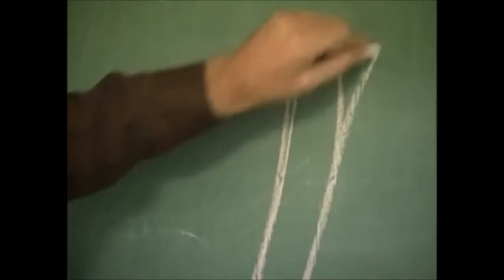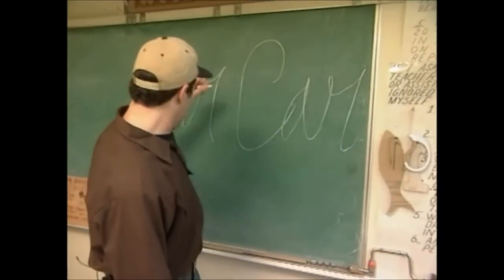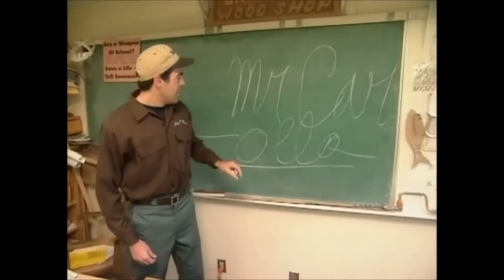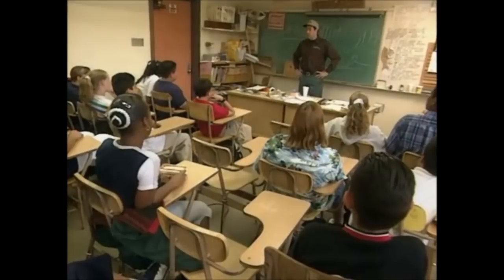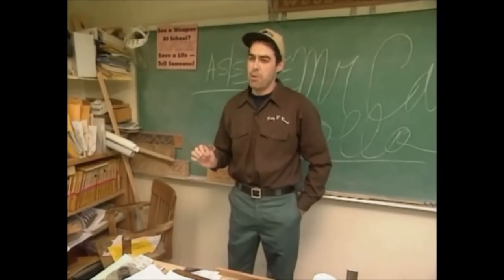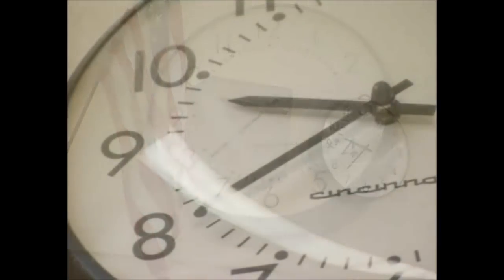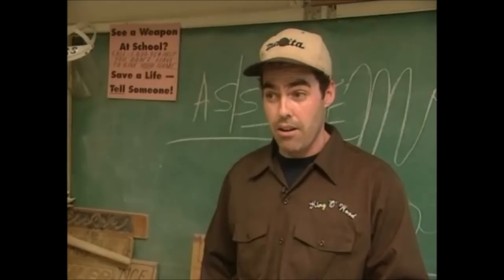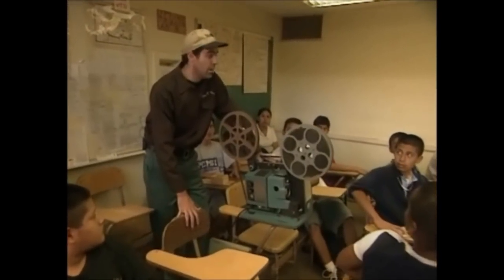Adam Carolla Does Birchum Pilot on The Man Show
From the Underwear episode of season one, Adam goes back to teach junior high shop class and does several bits from his more recent animated Birchum pilot. Get It On!